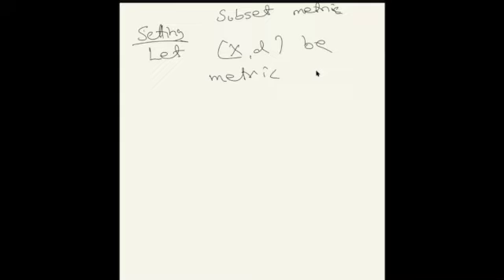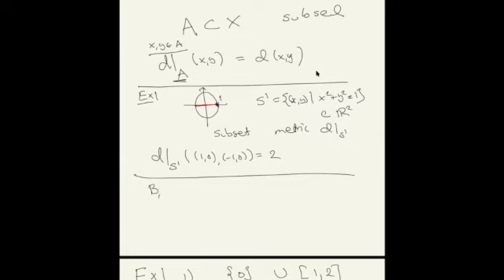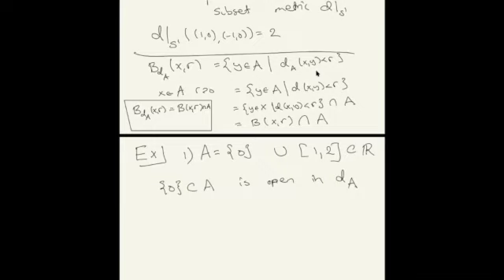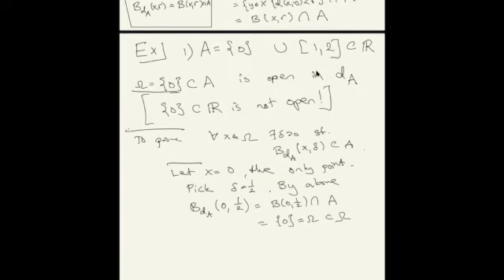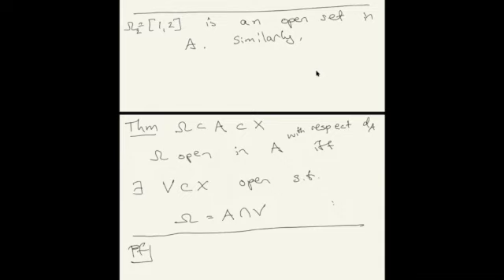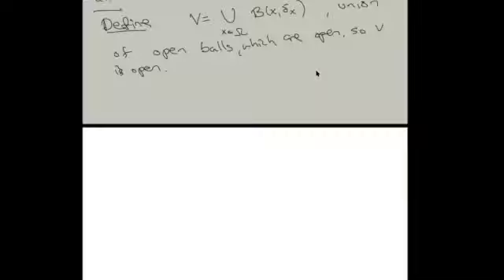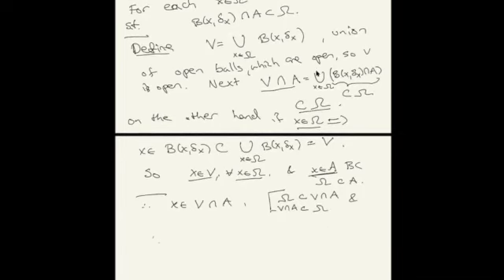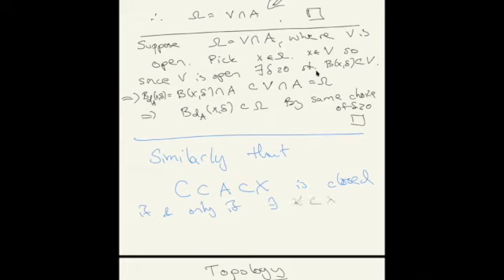Lecture: Relative/Subspace distances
This is a lecture on relatively closed and open sets.